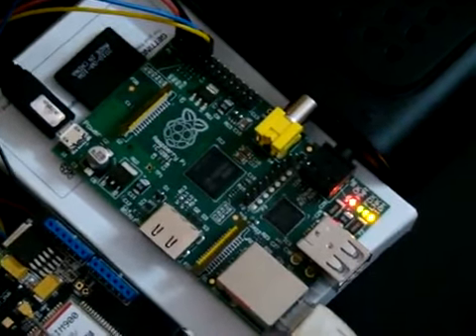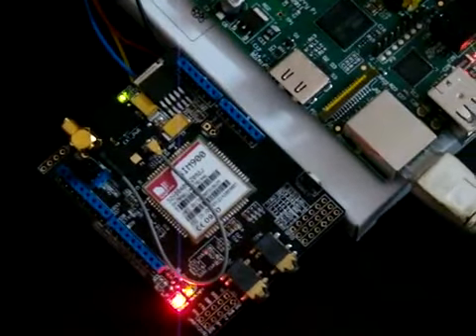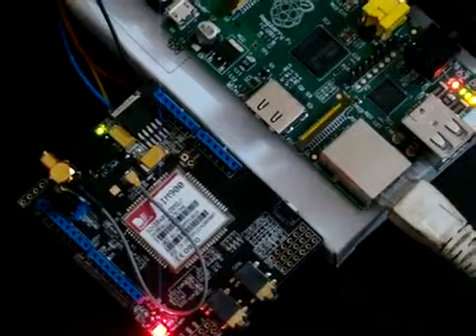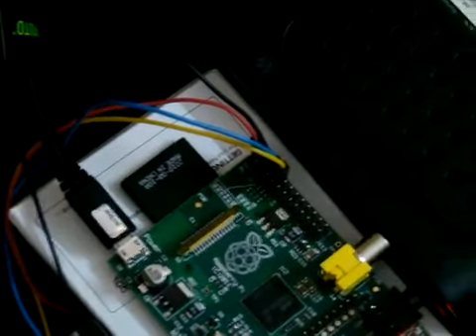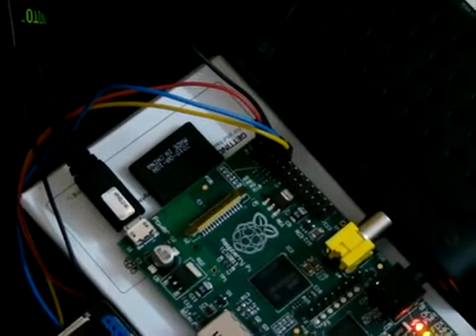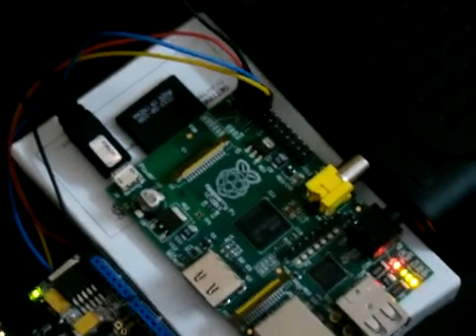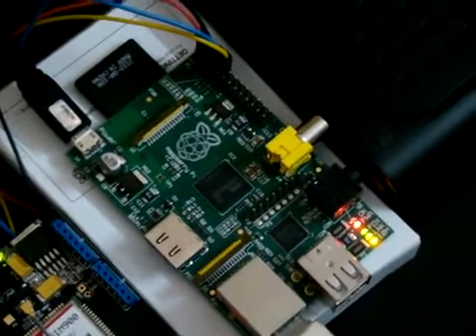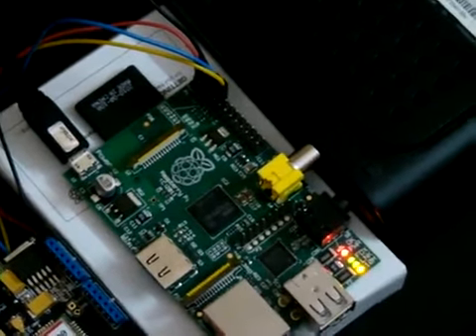My Phone 5